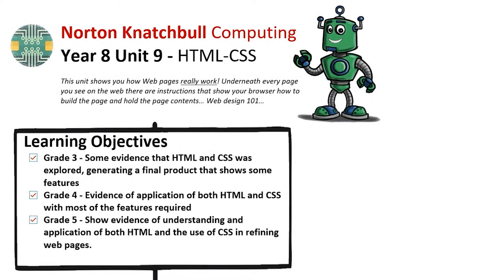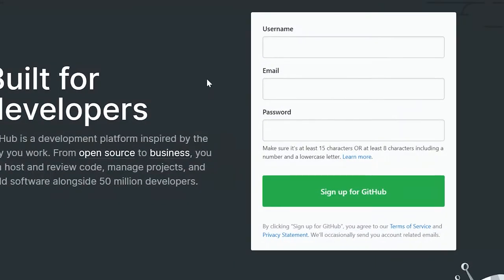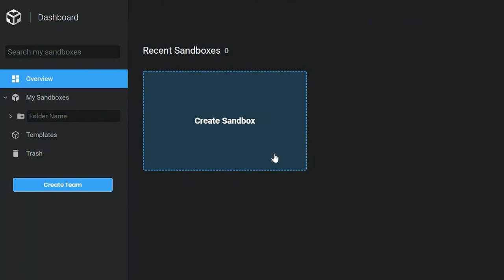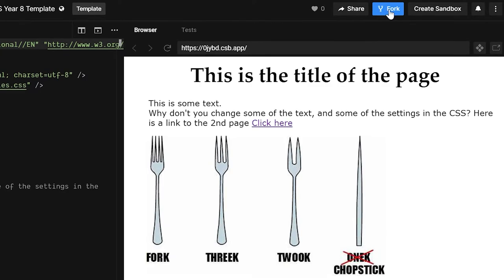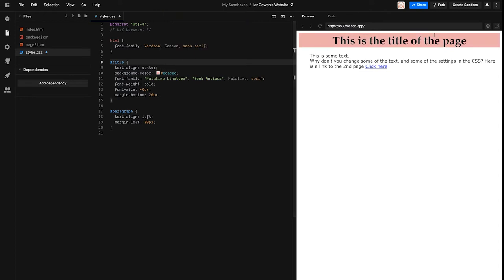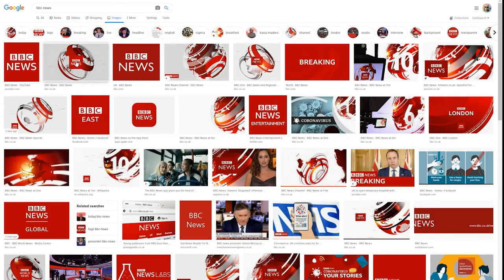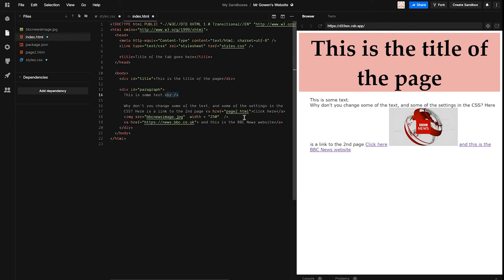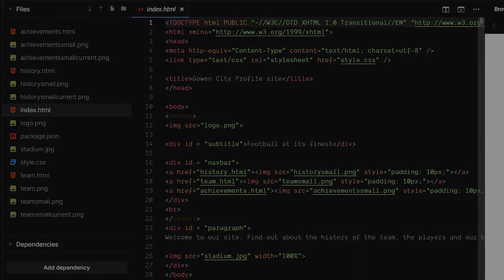Getting started with HTML/CSS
Signing up to GitHub/CodeSandbox and how to adjust / create web pages